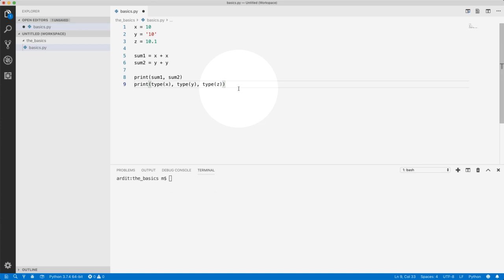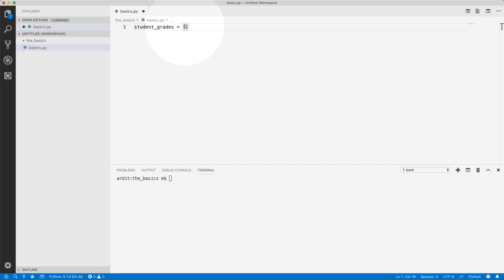"Python Lists: Tips and Tricks for Efficient Coding"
"Python Lists: Tips and Tricks for Efficient Coding" is a video title that promises to provide valuable insights into optimizing your Python code when working with lists. "In this video, we'll dive deep into Python lists and show you how to write more efficient and effective code. Discover a collection of tips, tricks, and best practices to make the most out of Python lists. Whether you're a beginner or an experienced coder, these techniques will help you enhance your programming skills and streamline your Python projects. Watch now to boost your coding productivity!"

Welcome to Sudarshan Official - your go-to destination for all things tech! Whether you're a beginner or an experienced tech enthusiast, you'll find valuable insights and tutorials to enhance your knowledge.

This channel  is dedicated to providing you with high-quality tech-related content. Our mission is to simplify complex topics and keep you up-to-date with the latest tech trends.